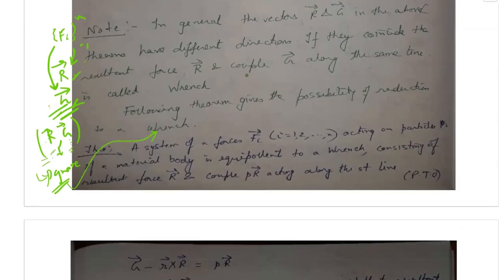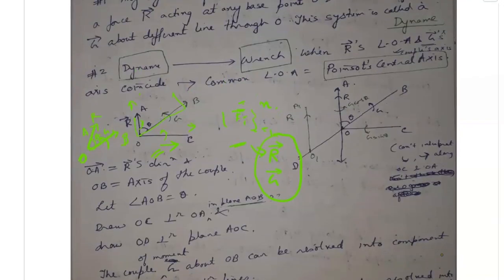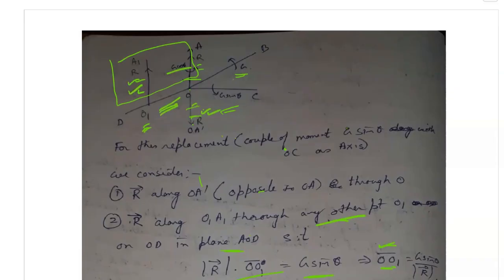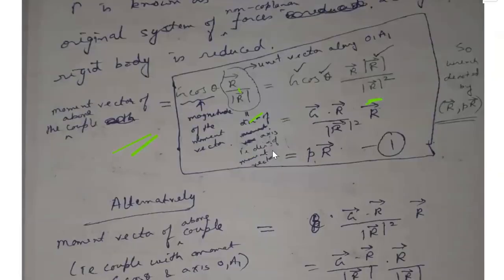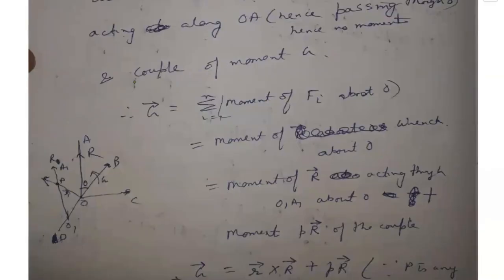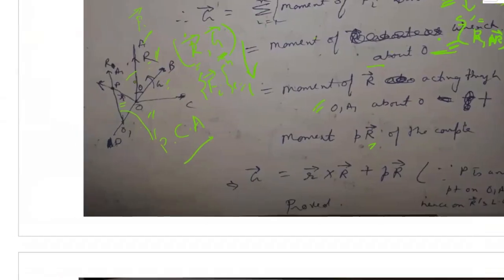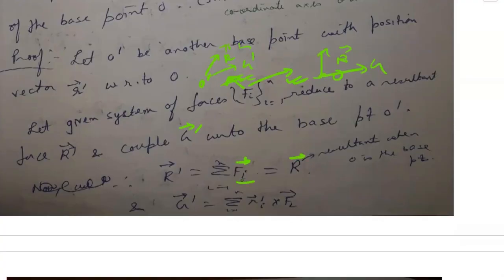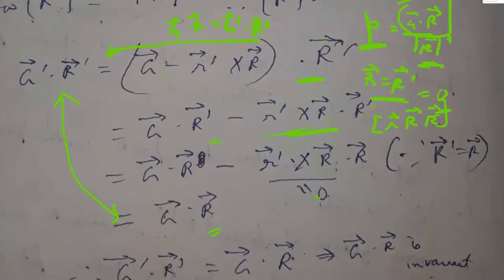Wrench& Poinsot's Central Axis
Explaining reduction of dyname to wrench